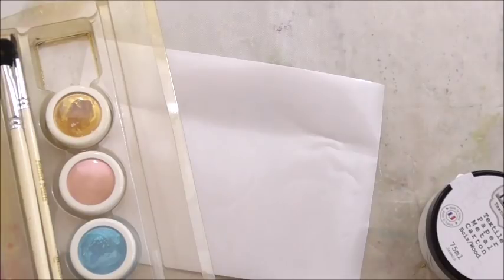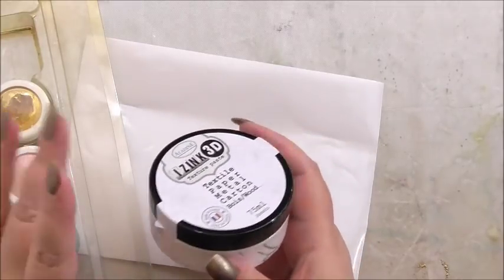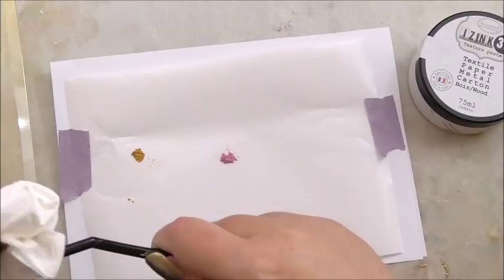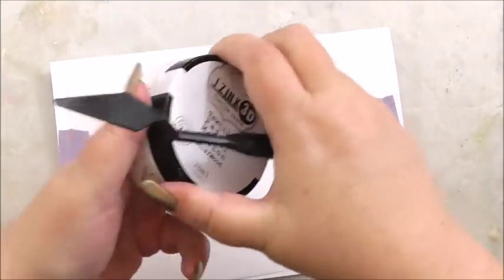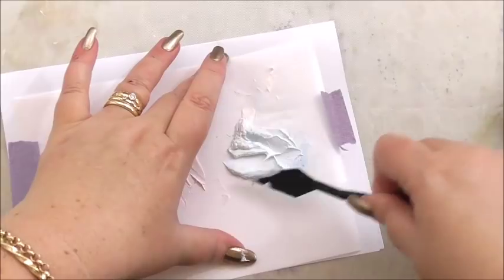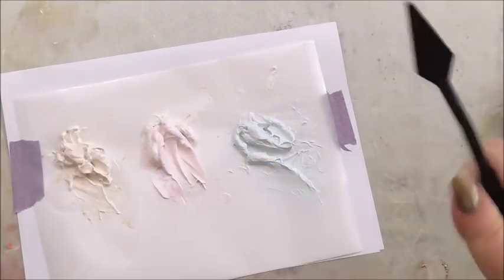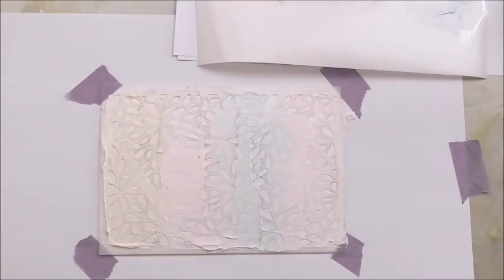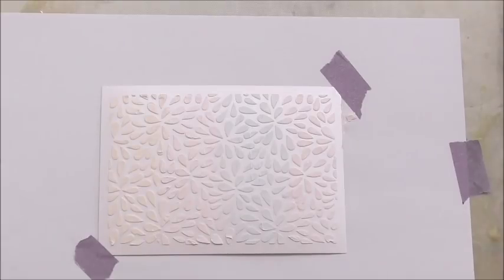Day 4: How to use Texture Paste with Mica Powders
Some of the Items Used this week -

The following links are all from Craftstash in the UK (they post Internationally)

The following links are all from Scrapbook.com in the US (they post Internationally)